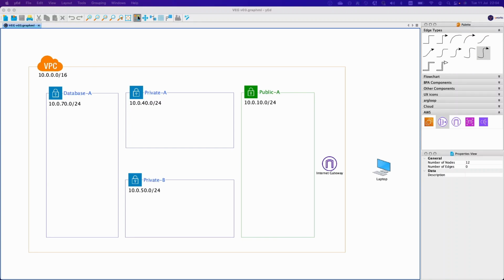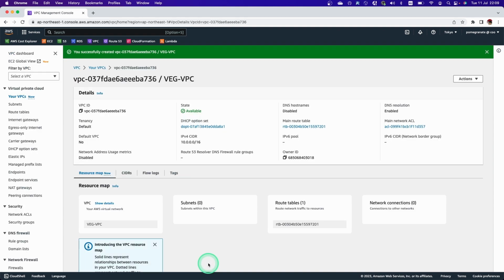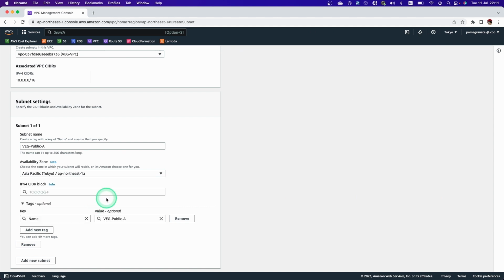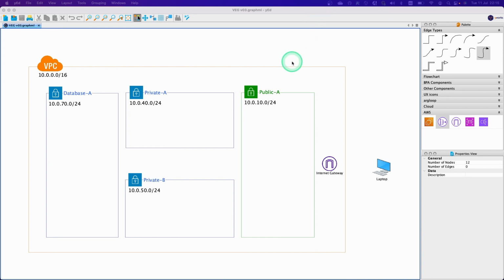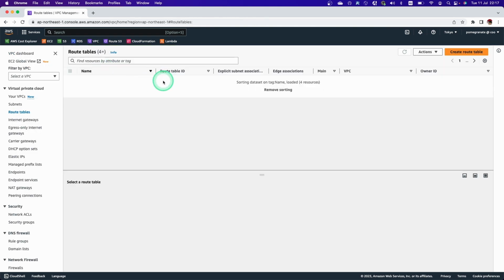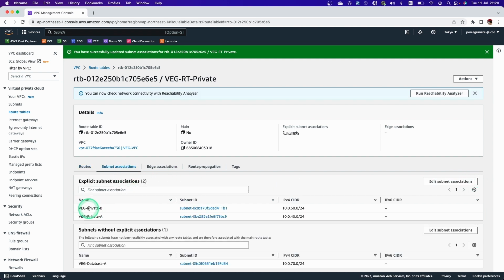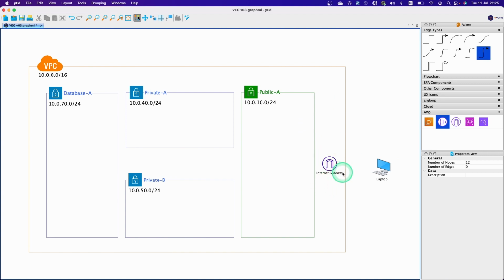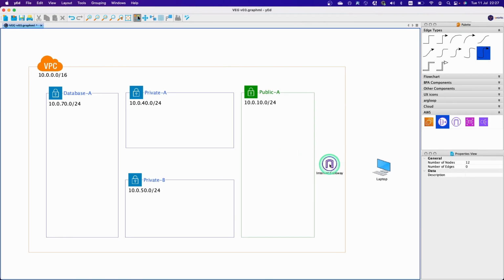2. Create VPC (AWS Basic)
We quickly set up a custom VPC